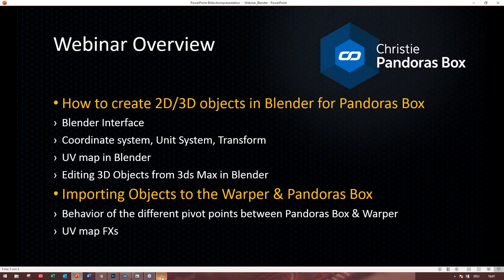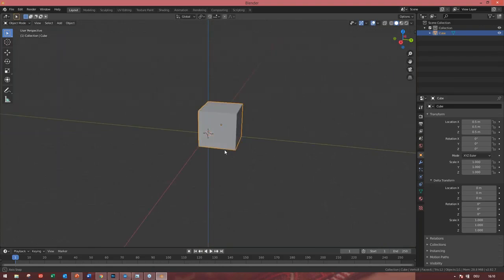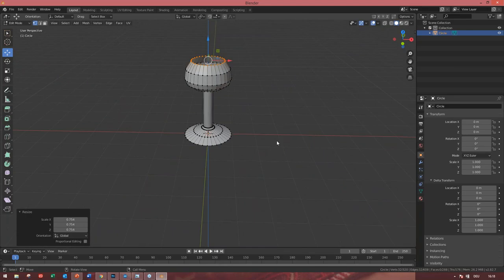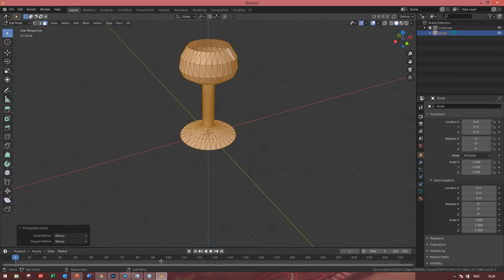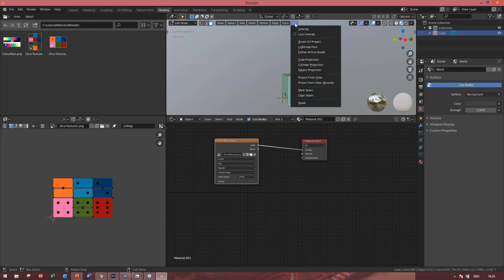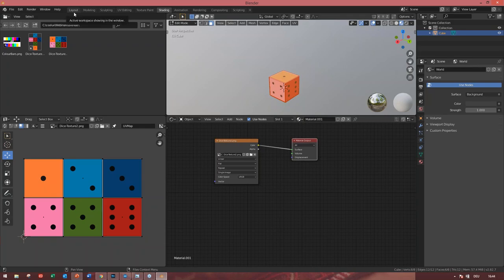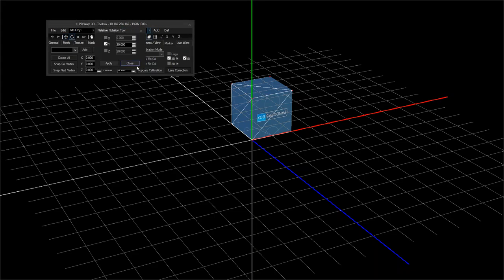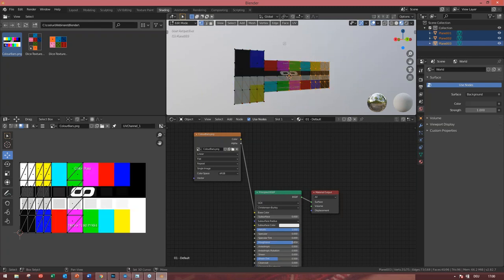Webinar #29 - Pandoras Box - Part 2 - 3D Object Creation for Pandoras Box Blender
In this Webinar you'll get an overview of the Blender interface and learn how to export files for use in Pandoras Box.
We will talk about the coordinate and unit system in Blender and how to play with polygons & UV mapping.

Note: This is a follow-up from the webinar with 3ds Max, which you can find within this webinar playlist.
We are certainly no experts using these programs, they are simply not part of our daily work. However, we think it’s worth sharing the little things we found out because this might be exactly the stepping stone you tripped over when trying to get started with “3D”.